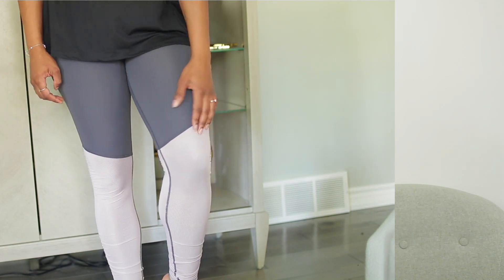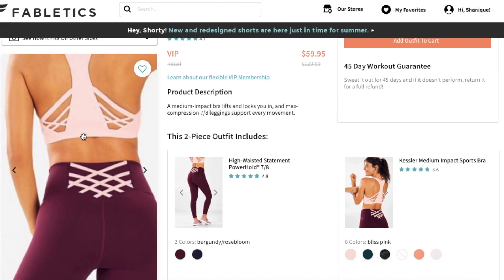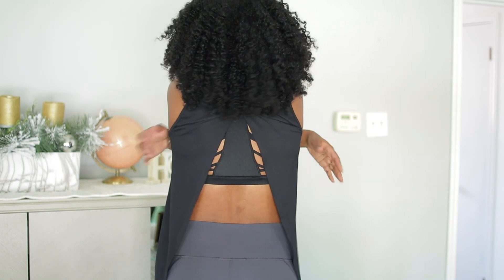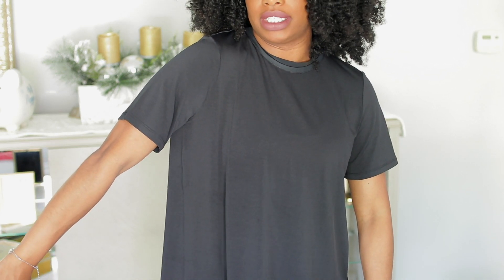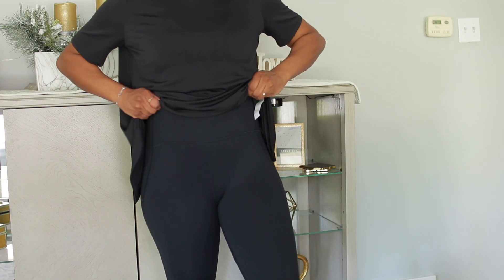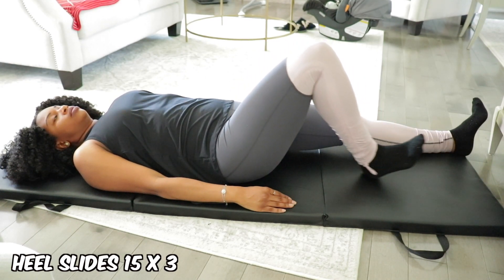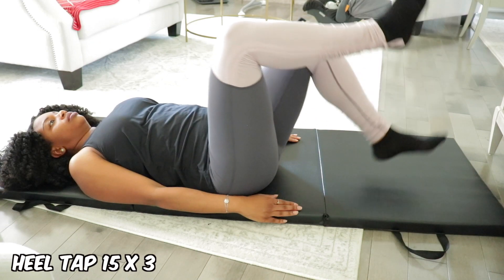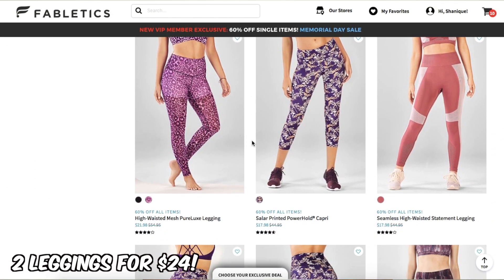5 EXERCISES FOR A MOMMY TUMMY + FABLETICS TRY ON HAUL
Get 2 leggings from Fabletics for only $24 ($99 value) when you become a VIP! Click:
Fabletics has affordable and trendy athletic wear ! Shop in their what’s new’ to find all of their newest, monthly collections! Best
part is that there is NO commitment to purchase monthly. Happy shopping!

➥SHOP MY CLOSET (I sell brand new items at 50%off)
Visit @shop50off on Instagram
Don't have Instagram? no problem